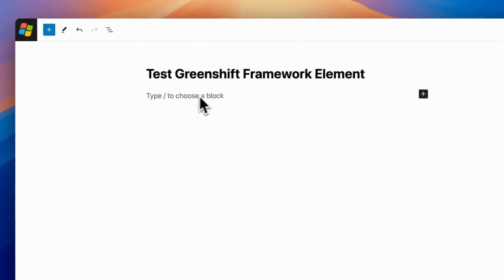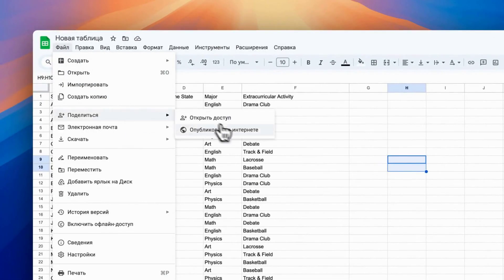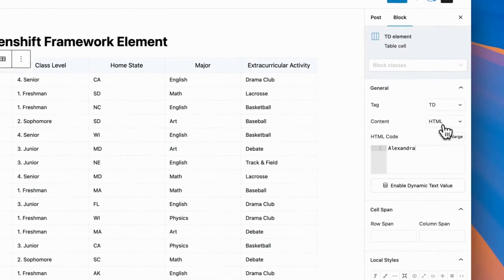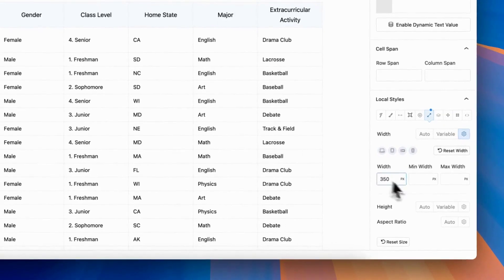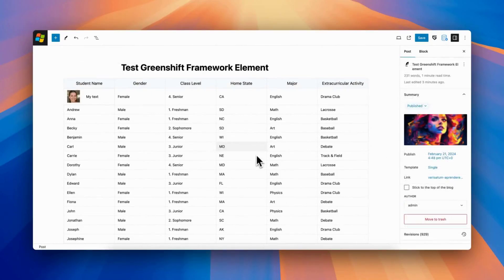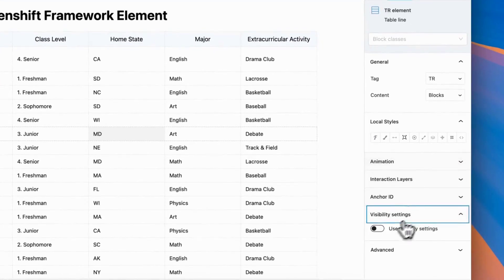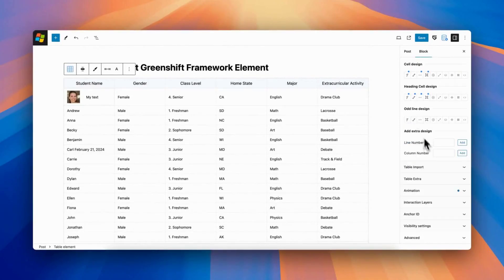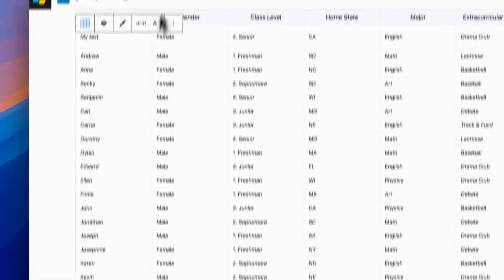Table block for WordPress and Greenshift free plugin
Let me introduce new Table elements - improved table block for Gutenberg editor and Greenshift plugin